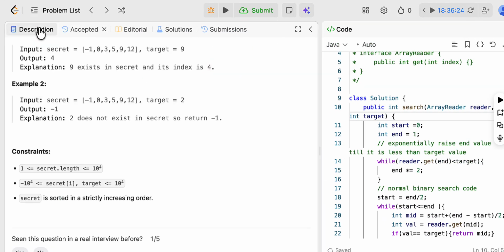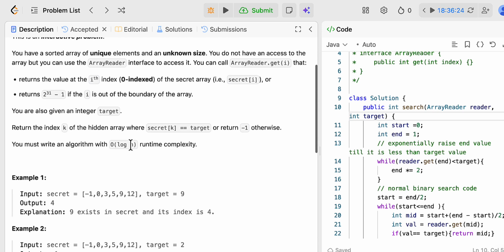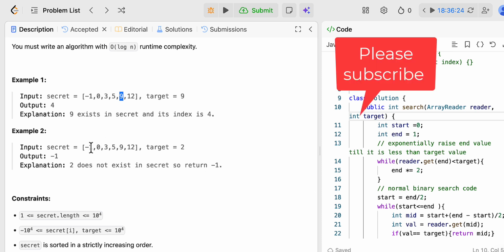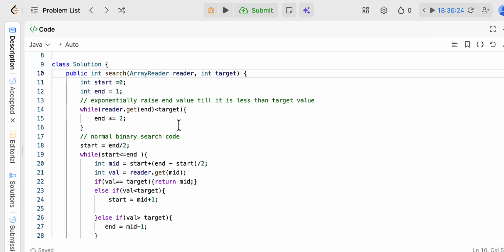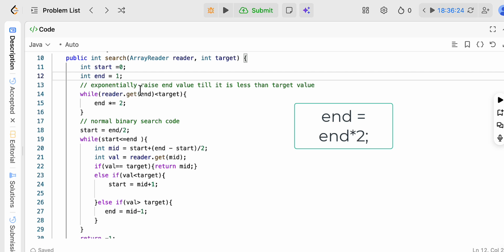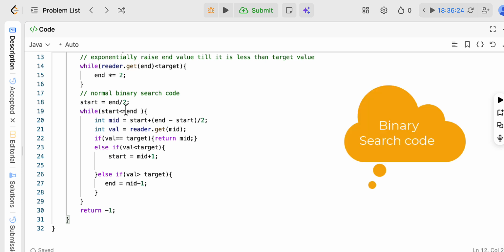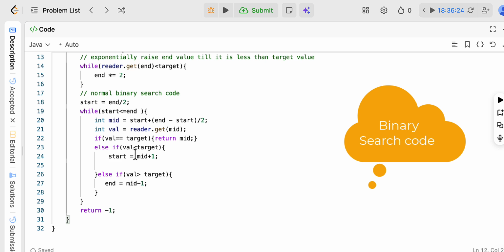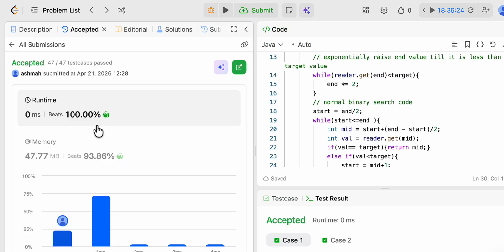Java Leet code 702. Search in a Sorted Array of Unknown Size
Hey there and welcome back to Java programming! This video explains and solves the LeetCode problem "Search Insert Position", a common challenge in computer science. We'll explore how to find the index of a target value in a sorted array of distinct integers, or the index where it would be inserted if it's not present, utilizing a binary search algorithm. This problem is a great example for anyone interested in data structures and algorithms, offering a clear, step by step solution and demonstrating programming basics. 🚀